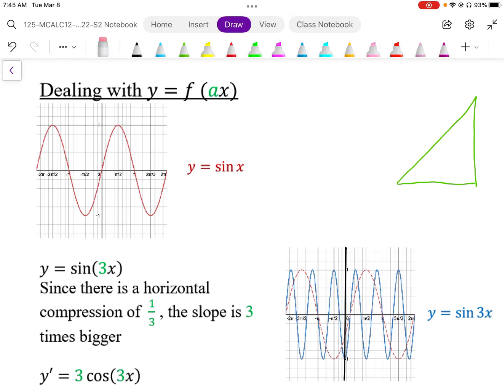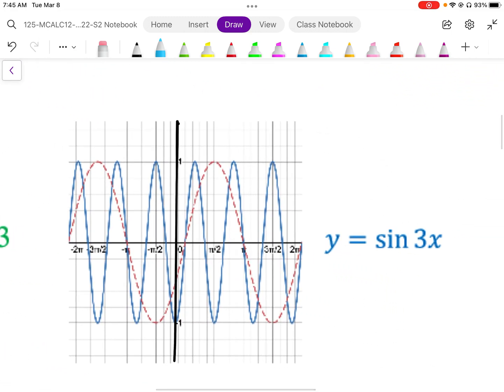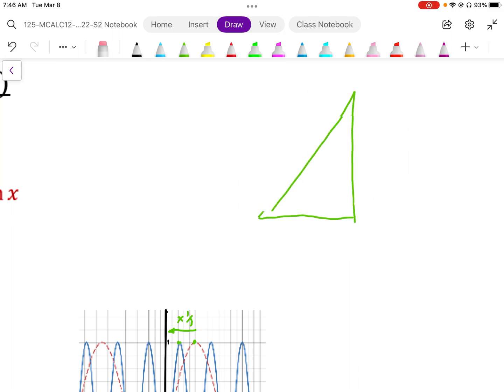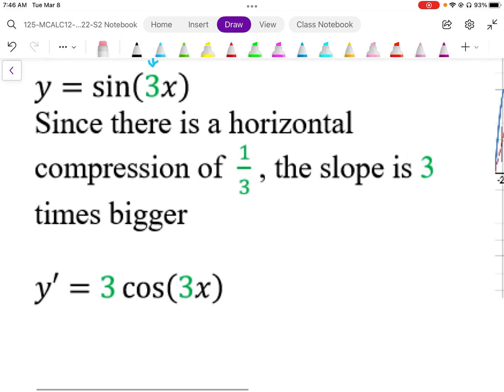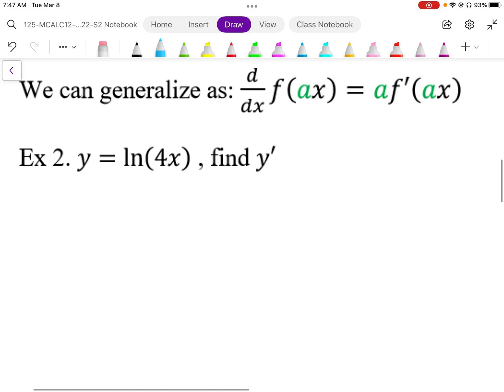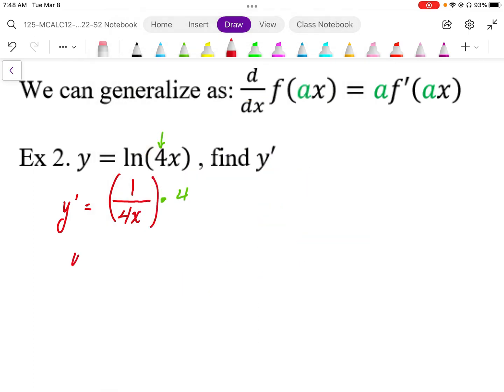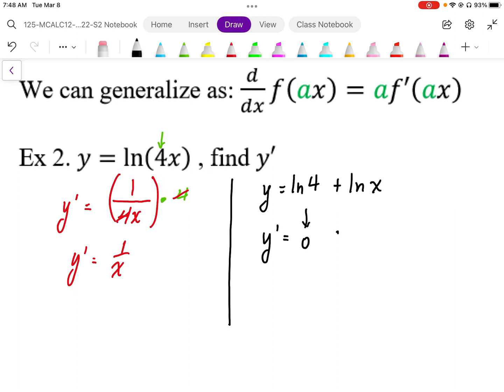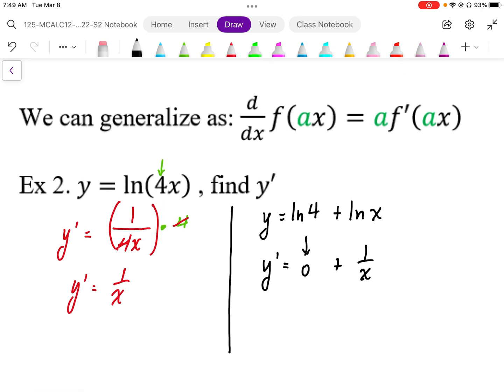06 f(ax) Horizontal Compression Part1